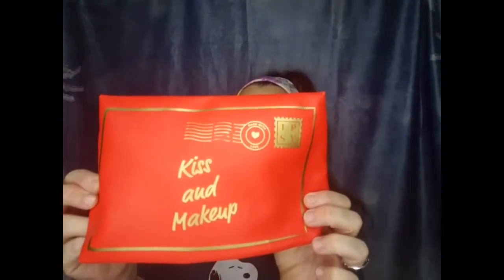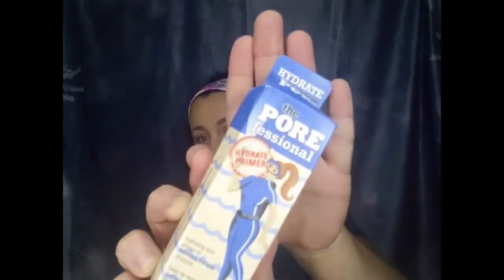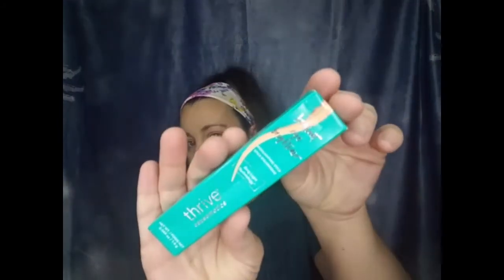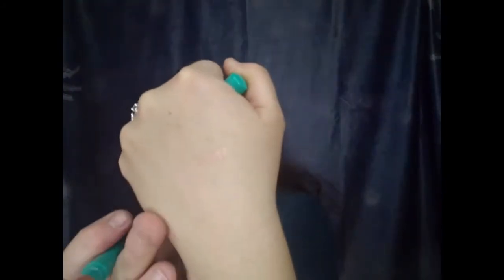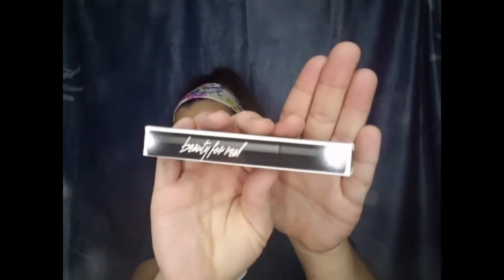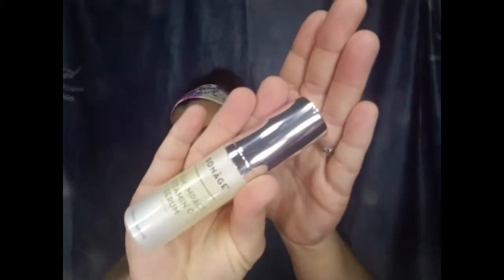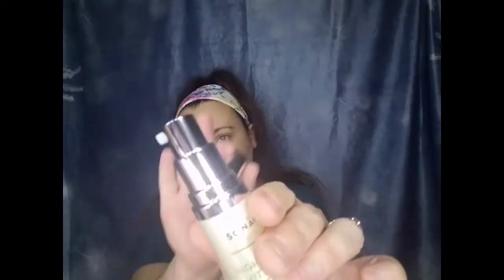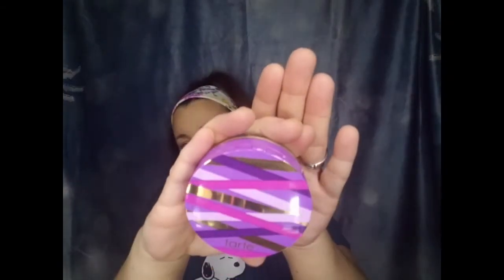Ipsy S.W.A.K mystery bag 2021 unboxing. So awesome!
Bag value $157.00

** I do recieve points when my link is used.